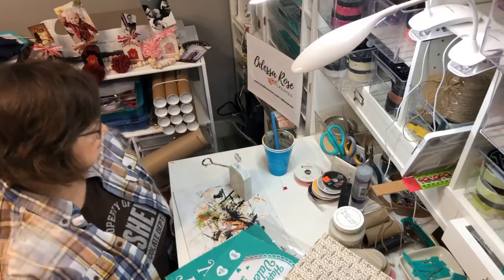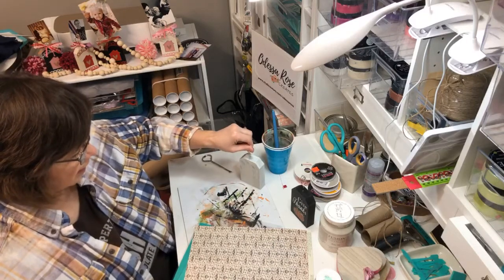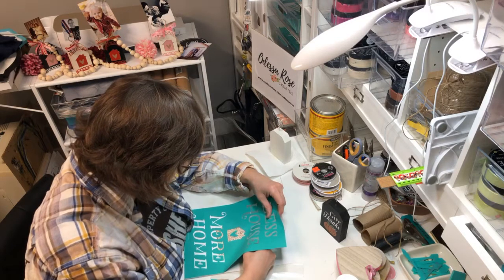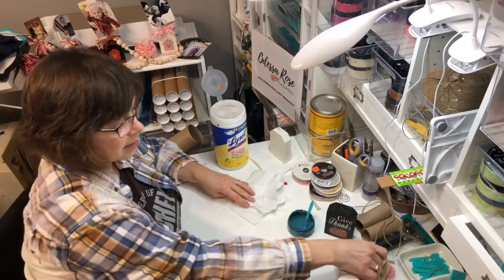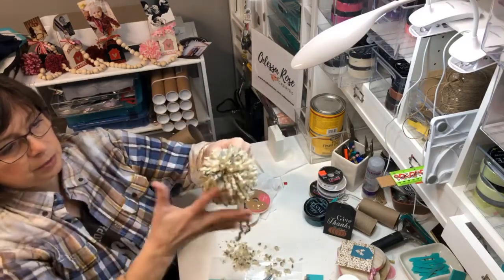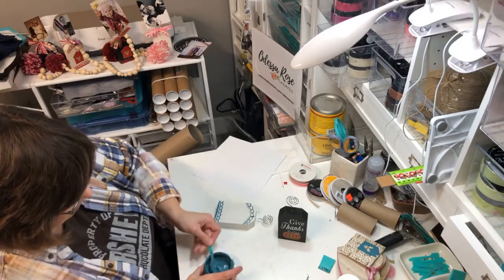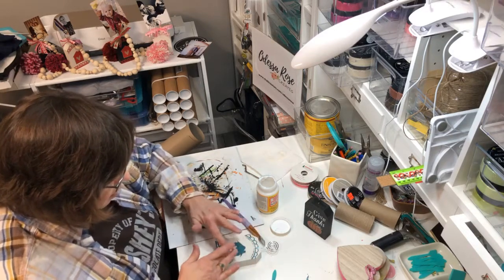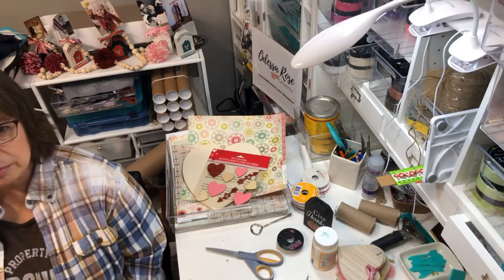How to make Pom Poms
Odessa Rose Creates Chalk Couture creating photo holder with Pom Pom